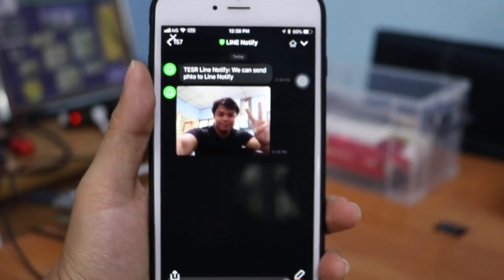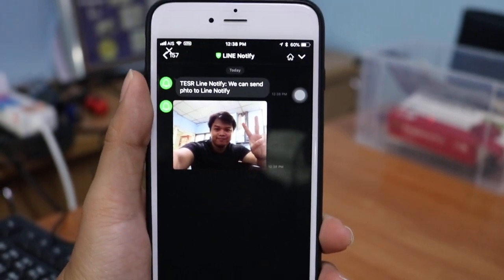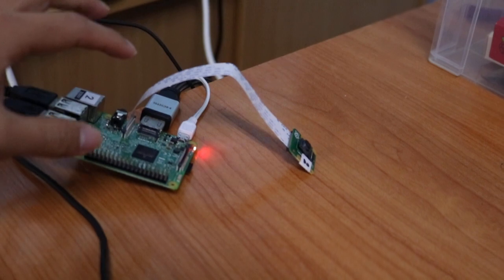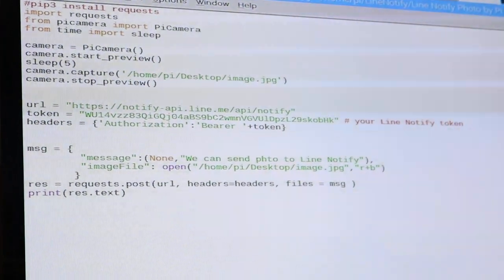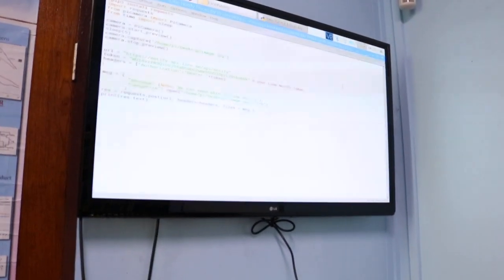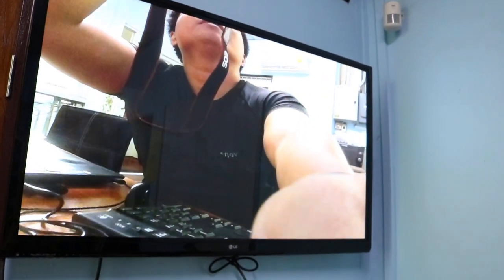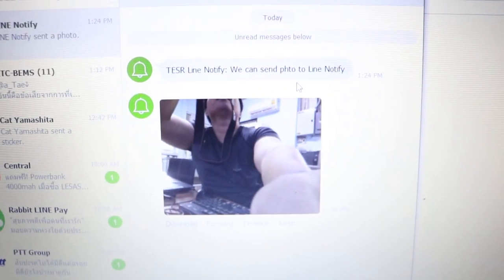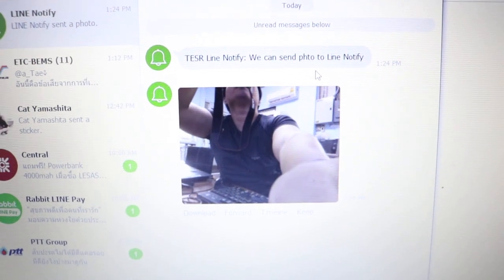Raspberry Pi IoT(Line Notify with Pi Camera)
Demo Raspberry Pi IoT Course by TESR